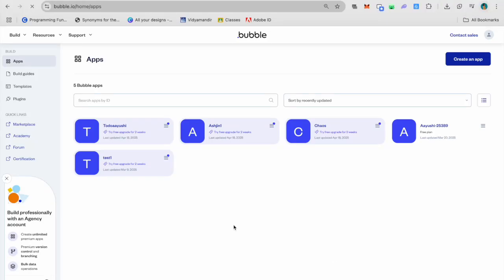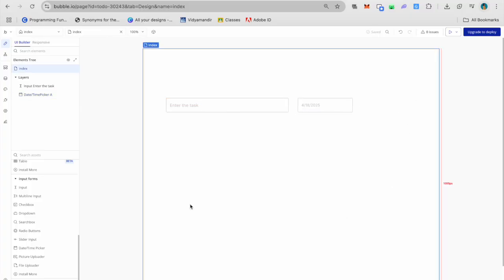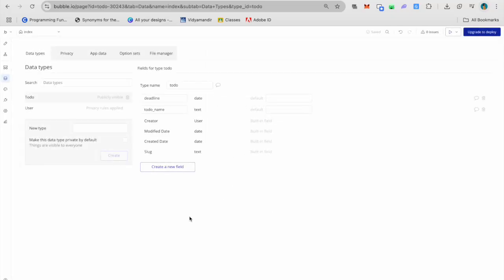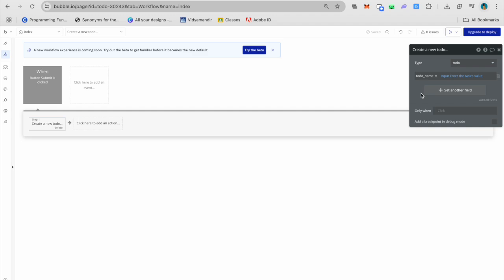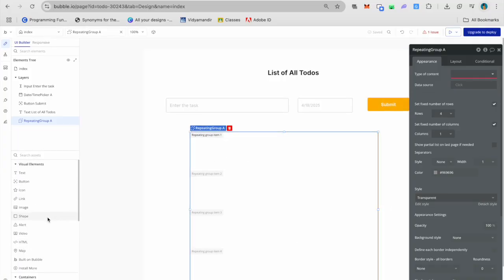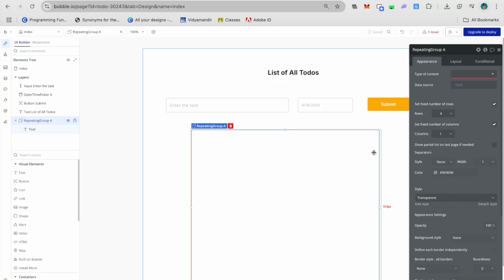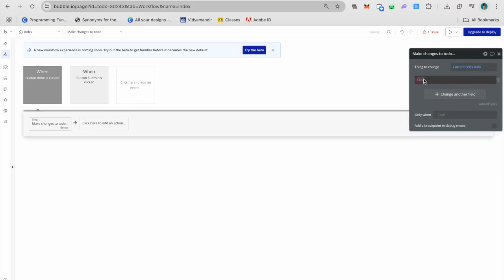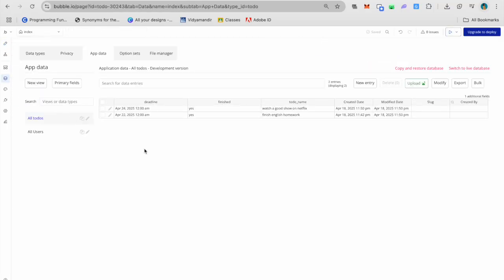Todo: Graduation App